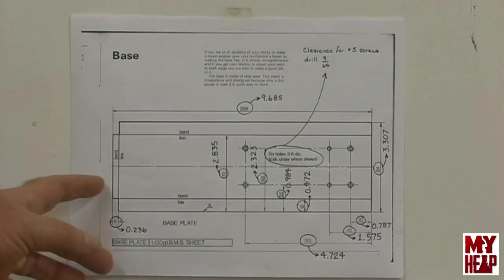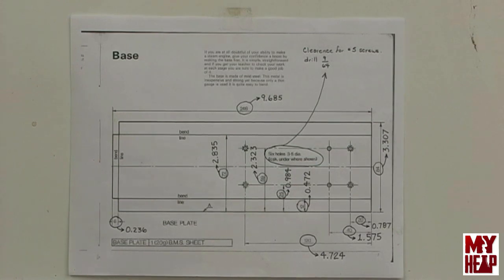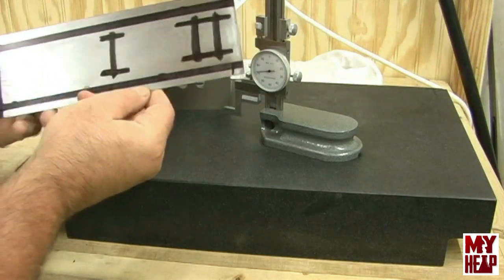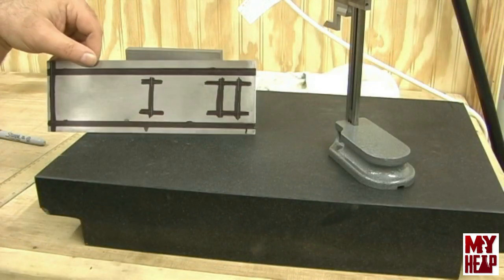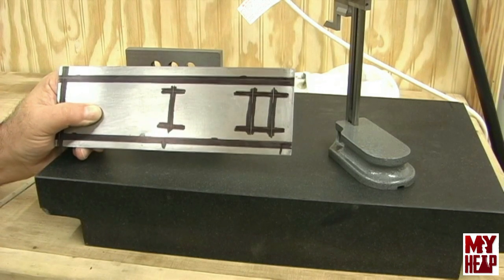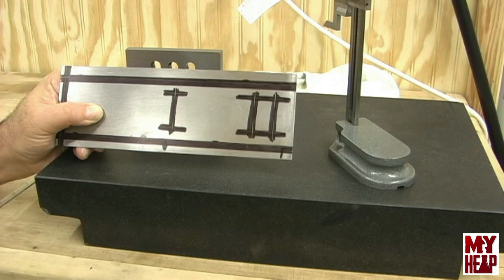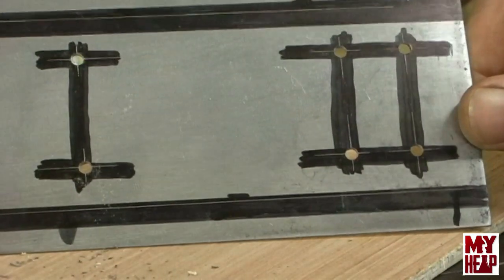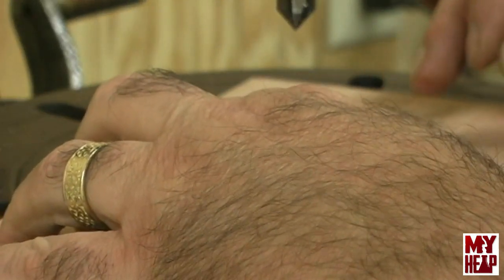Kenneth Wells Stationary Engine - 02 - The Base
Welcome to the second installment of the Kenneth Wells Stationary Engine build.  In this video I make the base for the engine and learn a couple of things along the way.  I would also suggest you look at Emma Ritson's build videos as well.  You can find them at the following link: